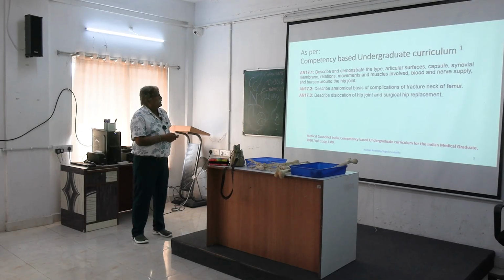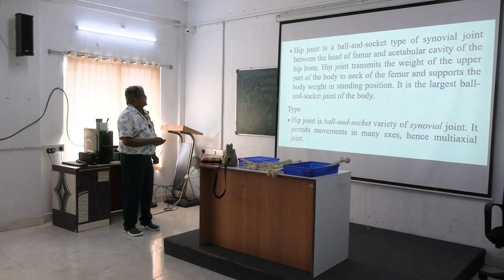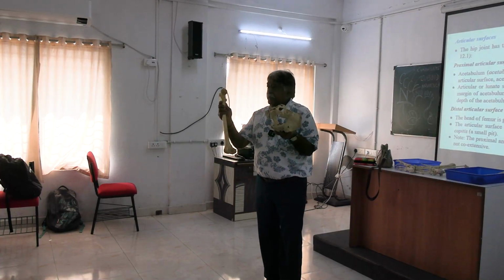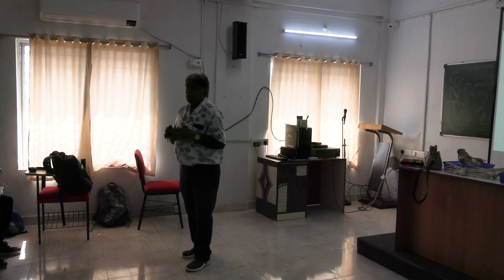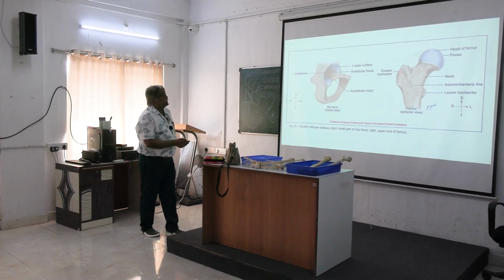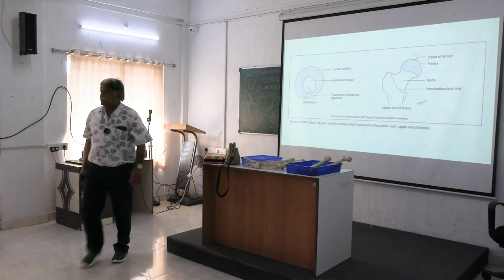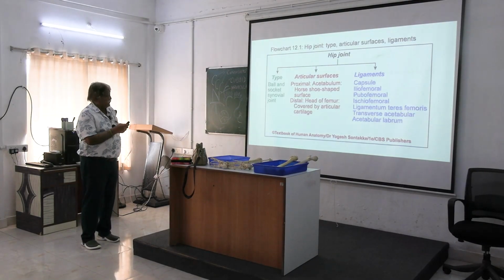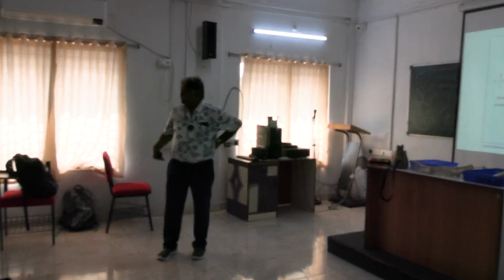SGD On Hip Joint Anatomy & Clinical Correlation: Hip Bone, Ligaments & Surgery | MBBS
In this high-yield lecture for the MBBS 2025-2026 batch at Santiniketan Medical College & Hospital, we dive deep into the osteology and clinical anatomy of the Hip Joint and Pelvis. This session is designed to help medical students master structural identification, movement mechanics, and orthopedic applications.

Key Topics Covered:

✅ Osteology & Articular Surfaces:

    Side determination and anatomical positioning of the Hip Bone (Innominate Bone) [09:40].

    The relationship between the Acetabulum (Socket) and the Head of the Femur (Ball) [01:47].

    Identifying the Lunate surface, Acetabular fossa, and the Transverse Acetabular Ligament [04:38].

✅ Ligaments & Stability:

    Comprehensive list of ligaments: Iliofemoral (Bigelow), Pubofemoral, Ischiofemoral, and Ligamentum Teres [07:07].

    A rare discovery: Demonstration of an ossified transverse acetabular ligament [04:57].

✅ Clinical & Surgical Applications:

    Fracture Neck of Femur: Understanding the anatomical basis of complications [00:35].

    Hip Arthroplasty (Replacement): Partial vs. total hip replacement and the use of DHS (Dynamic Hip Screw) fixation [08:23].

    Hip Dislocation: High-impact trauma vs. congenital aspects [03:39].

✅ Clinical Skills for Future Doctors:

    Intramuscular Injection Sites: Mastering the "Deep Muscular Gluteal" technique to avoid damaging the sciatic nerve [14:46].

    The "Human Touch" in Medicine: Lessons from Hippocrates and Sushruta on palpation and building patient trust [19:10].

    Bad Practice vs. Ethical Practice: Avoiding over-investigation (CRP, Vitamin D3) before physical examination [18:11].

Timestamps for Quick Navigation:

    [00:00] – Learning Objectives: Surfaces, Capsules, and Movements

    [01:47] – Proximal Articular Surface: The Acetabulum

    [04:57] – Rare Observation: Ossified Transverse Acetabular Ligament

    [08:23] – Introduction to Hip Replacement Surgery & Arthroplasty

    [09:40] – Practical: Side Determination of the Hip Bone

    [11:45] – Osteology of the Composite Pelvis & Sacrum

    [14:46] – Medical Skill: Proper Site for Gluteal Injections

    [18:11] – Ethics in Medicine: Touching the Patient vs. Ordering Tests

    [23:27] – Muscles and Ligaments of the Inguinal Region

On: ANATOMY by Prof. (Dr.) Provas Banerjee
(MBBS Batch: 2025-26)
Conducted on: 04-02-26